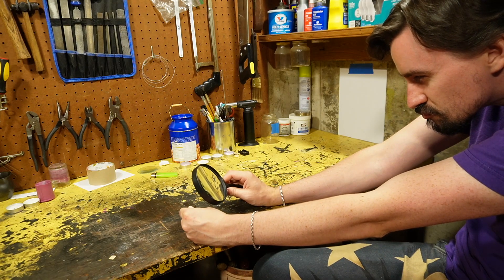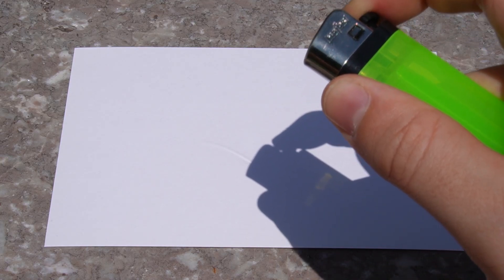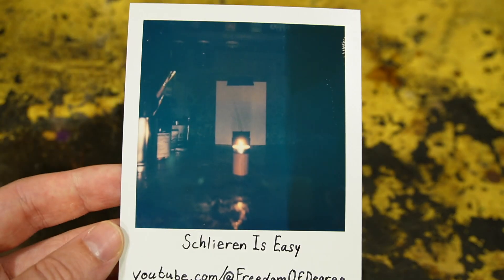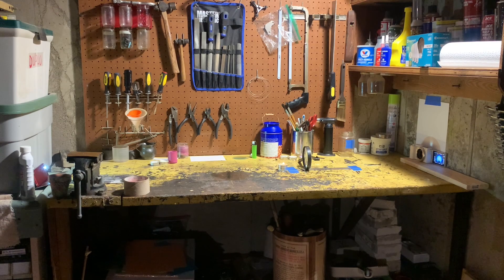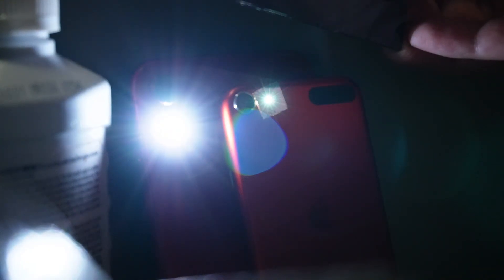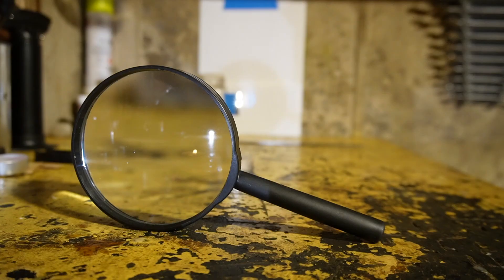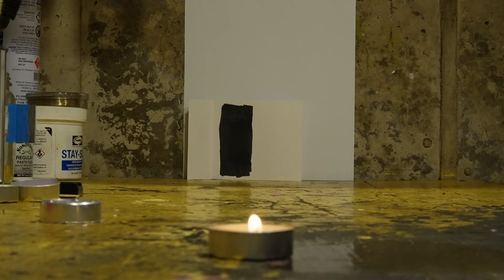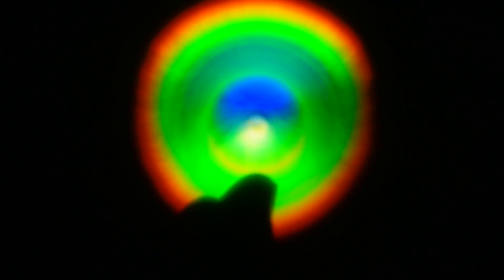Schlieren Is Easy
I don't know, it's what the title says.
Buy the Polaroid photo: [Ended]